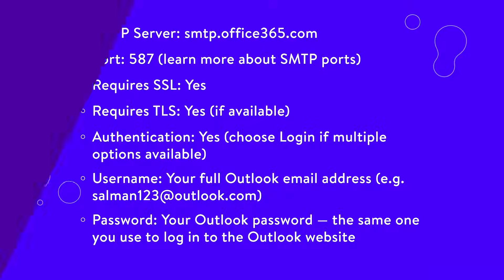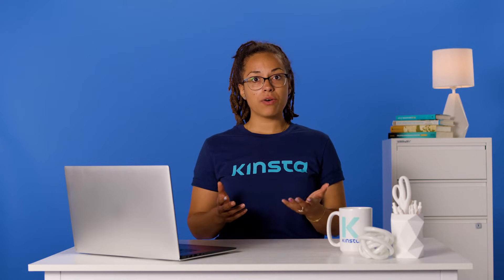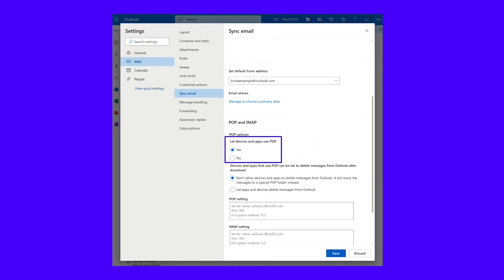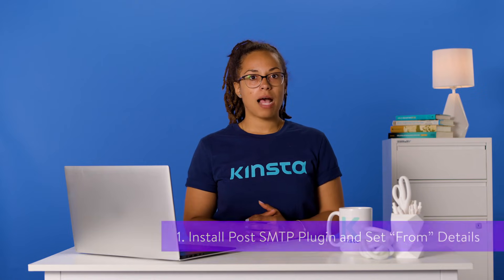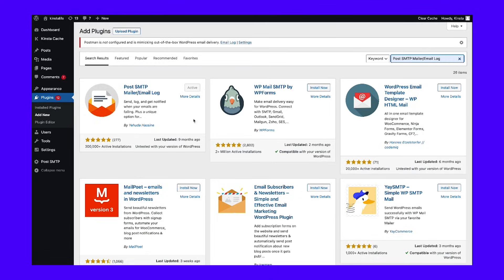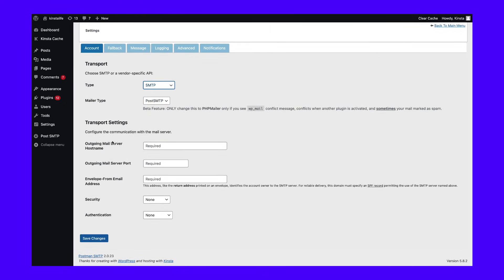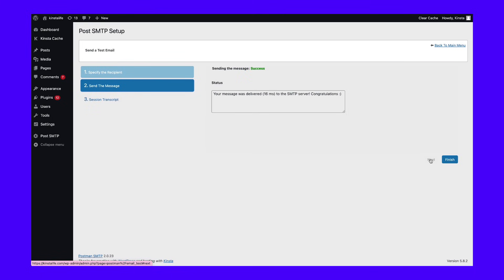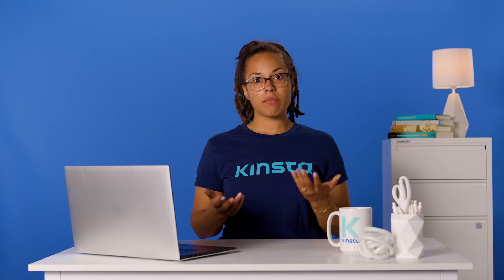How to Set the Correct Outlook SMTP Settings to Send Emails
Make sure your Outlook SMTP settings are configured correctly with help from this guide ⬆️

With an Outlook SMTP server, you can configure your preferred email client to send emails using your Outlook account. Or, if you have a WordPress site, you can also configure WordPress to send its emails using your Outlook account to improve the reliability of your site’s emails.

In this video, we’re going to cover everything you need to know about the Outlook SMTP settings. We’ll start by sharing the actual SMTP settings themselves, along with the POP3 and IMAP settings (to receive emails in addition to sending).

For WordPress users, we’ll also explain how to configure WordPress to send emails using Microsoft Outlook.

🕘Timestamps

0:00 Intro
0:59 Outlook SMTP Settings
1:22 Outlook POP3 Settings
2:29 Outlook IMAP Settings
2:46 How to Configure Outlook SMTP for WordPress Sites

📚 Resources

- Port: 587 (learn more about SMTP ports)
- Requires SSL: Yes
- Requires TLS: Yes (if available)
- Authentication: Yes (choose Login if multiple options available)
- Password: Your Outlook password — the same one you use to log in to the Outlook website

- Port: 995
- Encryption method: TLS

- Port: 993
- Encryption method: TLS

- Outgoing Mail Server Port: 587
- Security: STARTTLS
- Authentication: Login